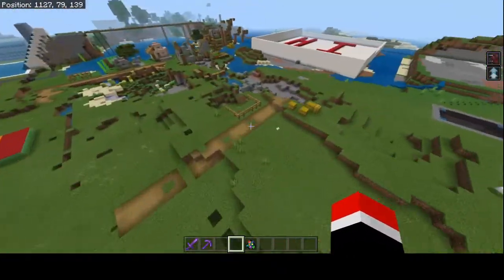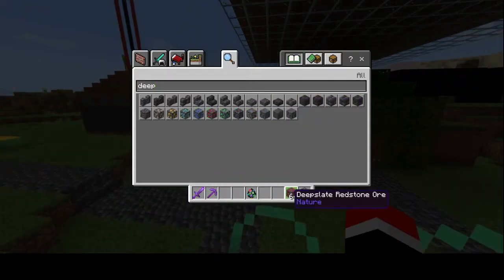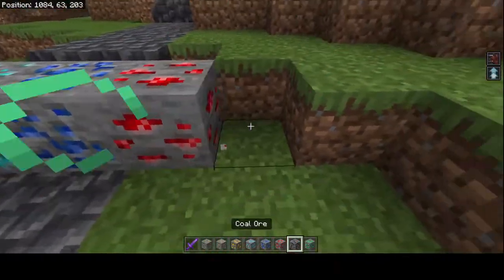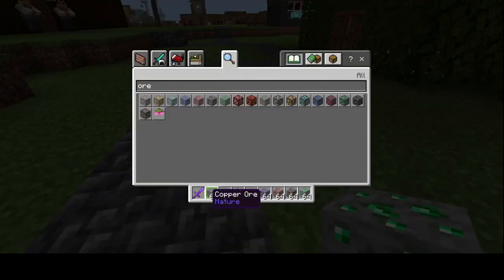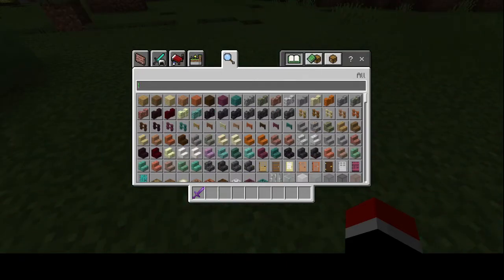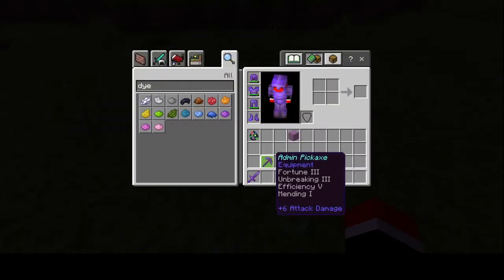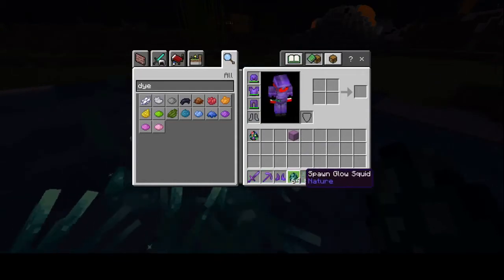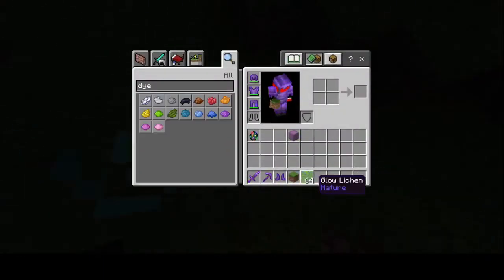Exploring some Minecraft 1.17 Features!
Hey everyone, it's StrawParrot9171 back with another awesome video, and today, we are taking a look at some of the new features of the caves and cliffs update part 1.  Note: this video was recorded on a version of Minecraft that didn't have candles.  Well, that's all for today.  Seeya!